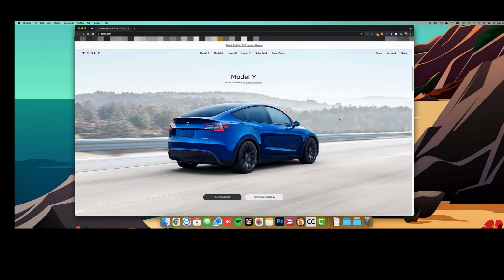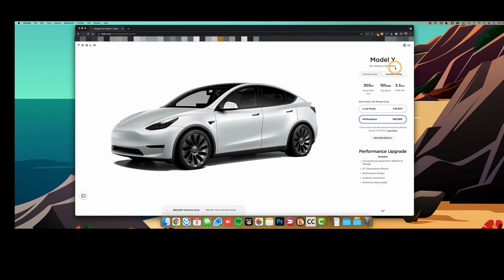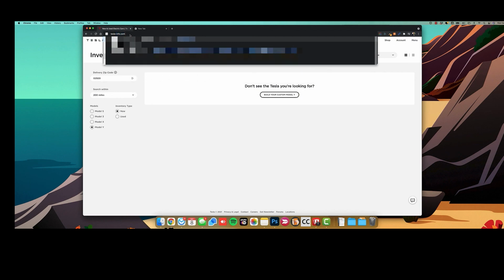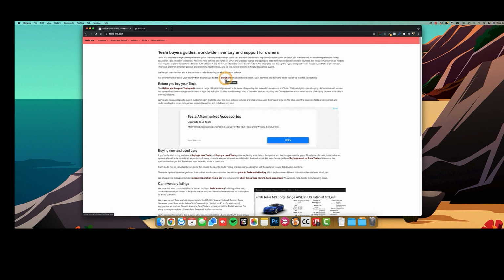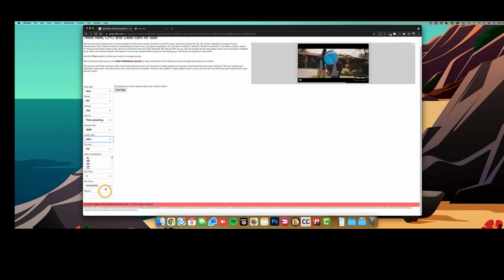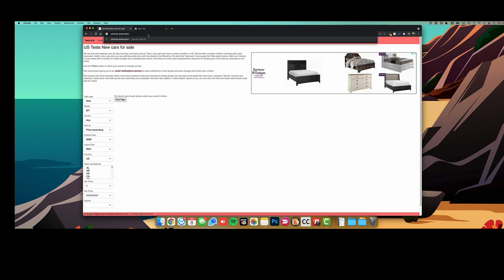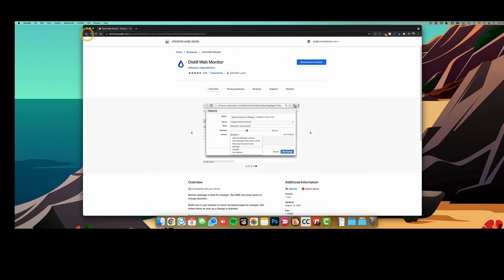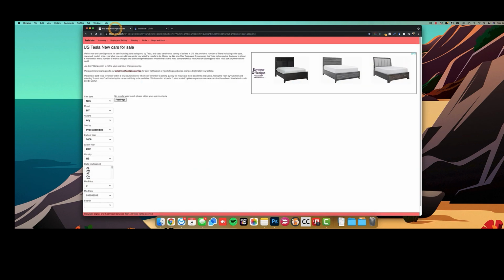How to Order a New Inventory Tesla When None Are Listed! Tesla Pro Tip (Adult language Alert!)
Quick video using a few "non office choice words" (YOU'VE BEEN WARNED) outlining how to take advantage of a neat Chrome extension and a website aimed at providing Tesla's for sale.

The run down for ease of use:

1. Get Chrome browser.

2. Get the DISTILL extension/plugin.

3. and search for your Tesla config.

4. Set DISTILL to monitor the page of your config.

5. When DISTILL "BINGS!" you with a notification, jump on the page and buy the inventory Tesla quickly!

Any questions for me, hit me up in a comment.

Add me on Instagram @JaeTheDev